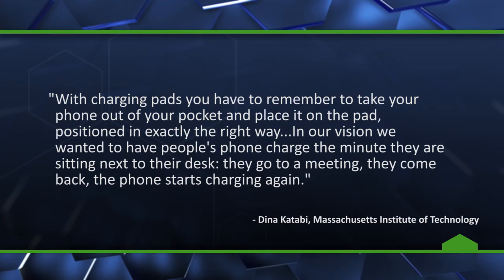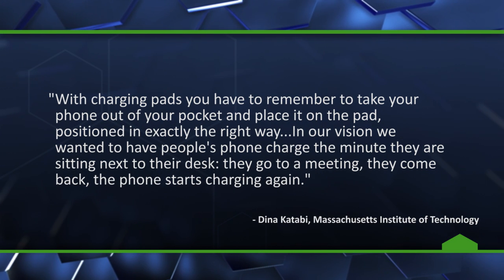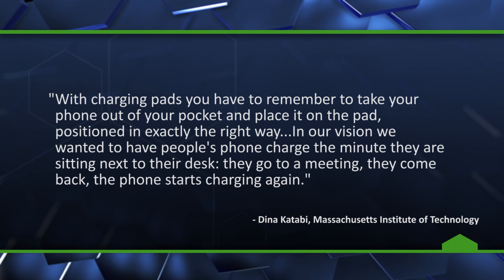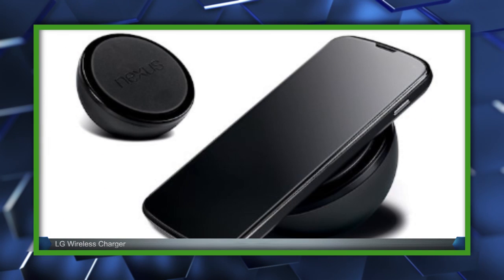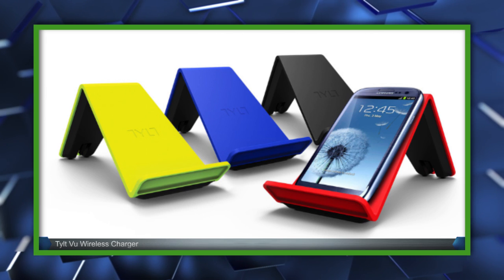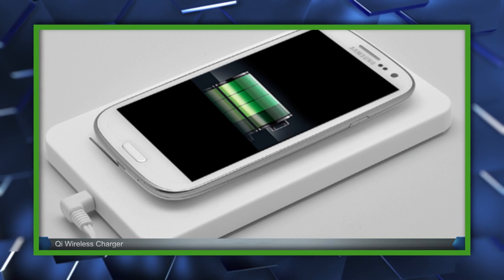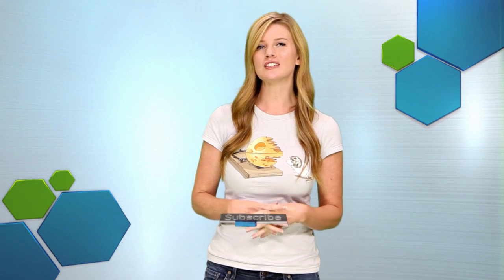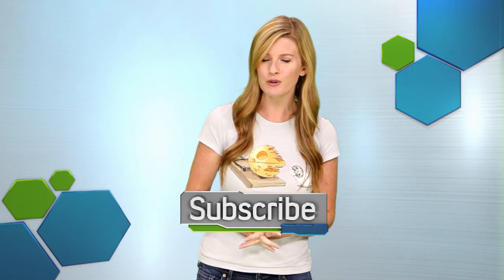Cut The Cord: New Phone Charger Works at a Distance - The Know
MIT has unveiled a new mobile phone charging technology that uses magnetic fields to top your battery even when it's in your pocket.